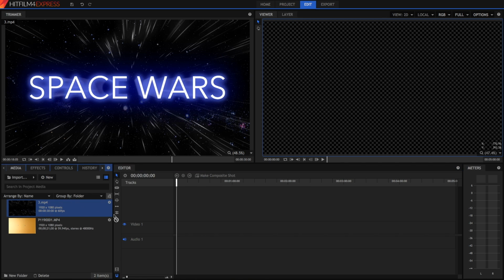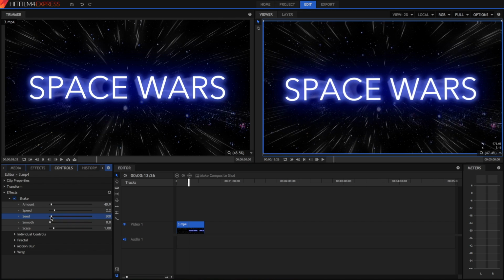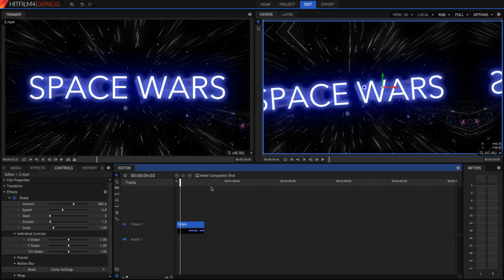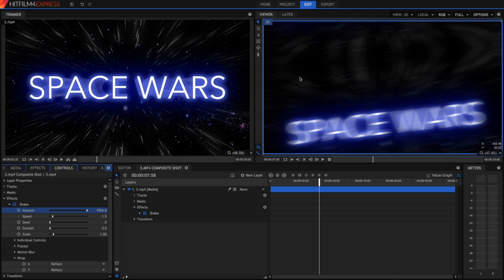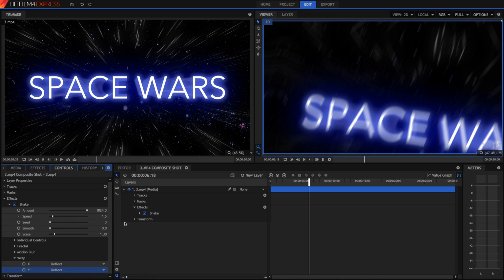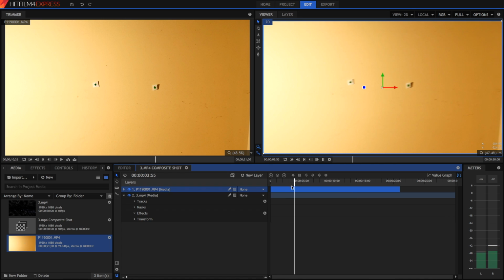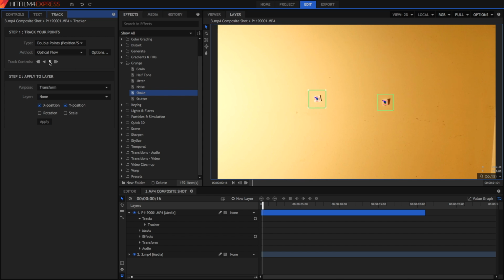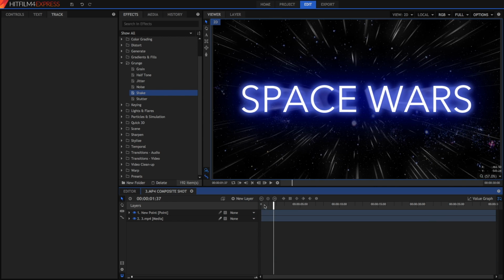Hitfilm 4 Express Shaky Camera Movement!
Getting that shaky camera movement to add realism to your composites can be done in 2 main ways in Hitfilm 4 Express: use the "Shake" effect, or motion track your own custom shake that you've filmed. The first is much easier, but the second is much more customisable and realistic.